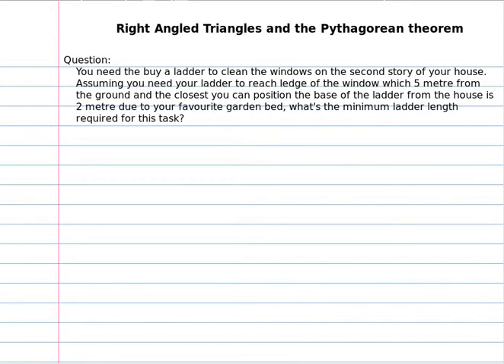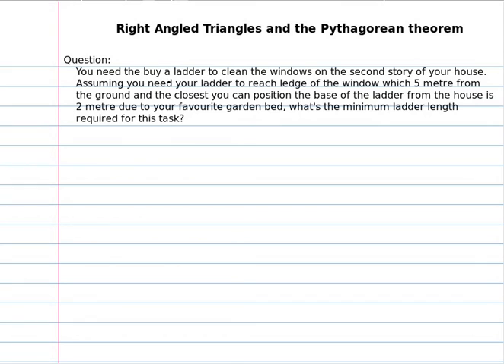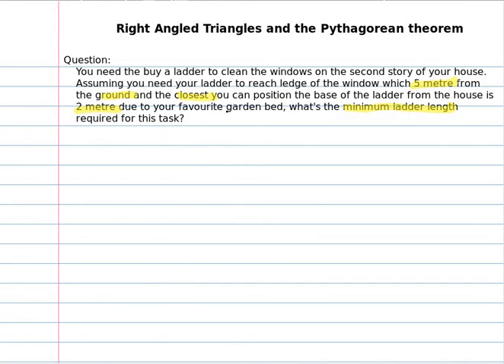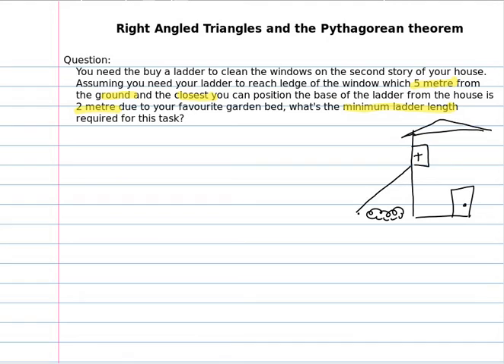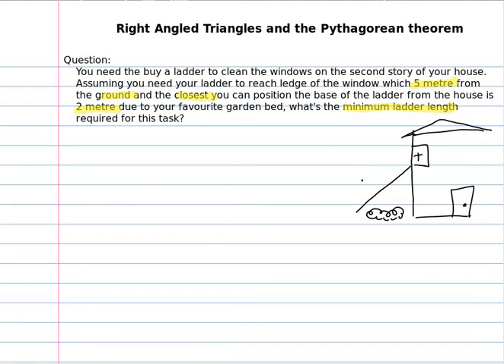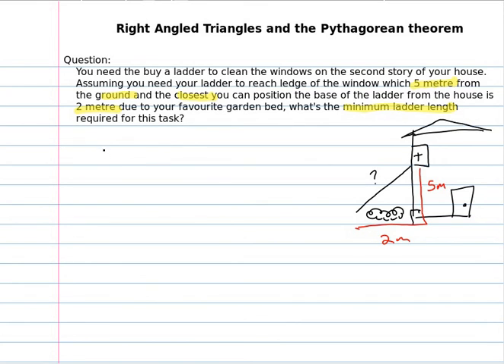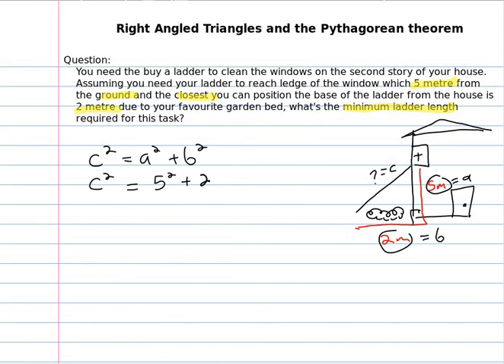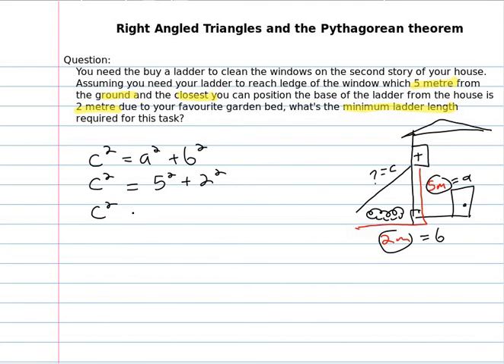pythagorean theorem example